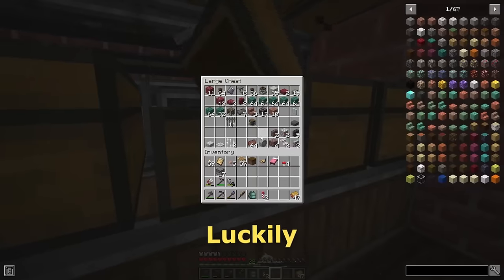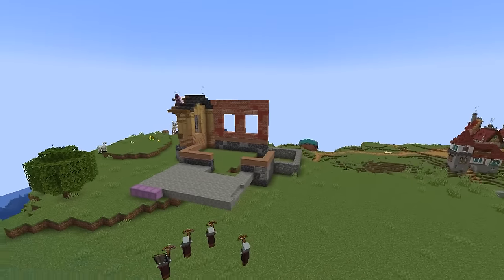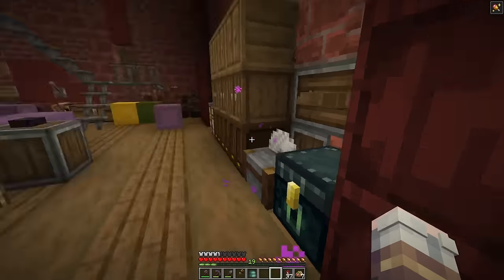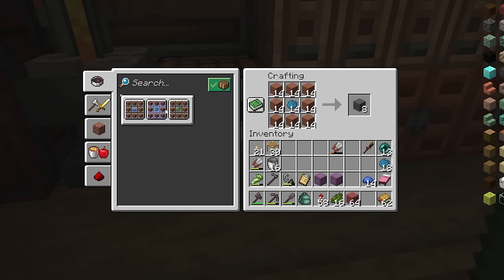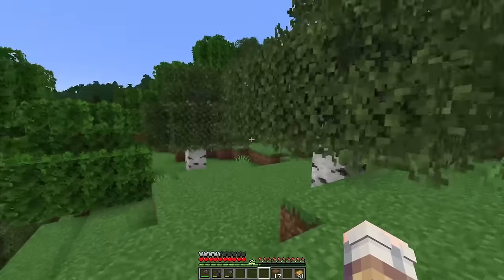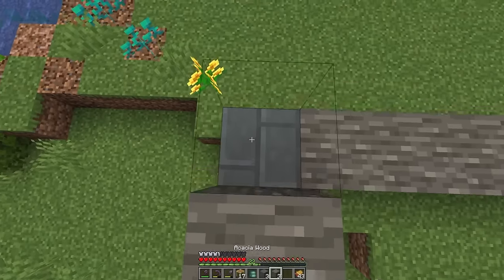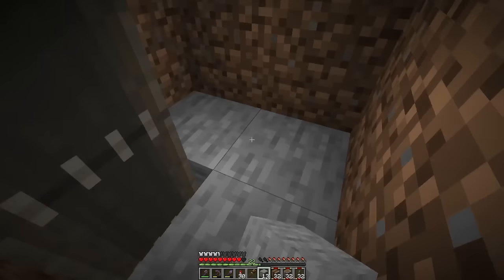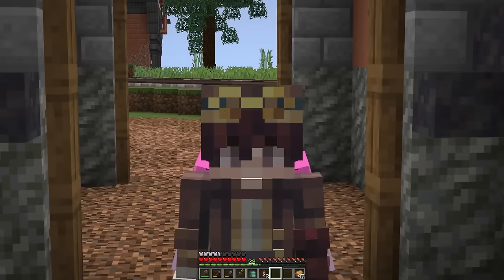I Built a BUILDING FACTORY using Minecraft Create Mod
Stam1o Builds a BUILDING FACTORY in Minecraft Create 1.19.2!

Cobblefarm Design: @batsyvonfangies

0:00 Intro
0.13 Material
2:20 Building
9:55 Froglight Farm
14:55 Material
16:20 Mushroom Farm
21:45 Building
35:50 Outro